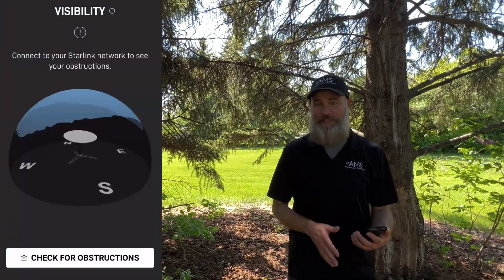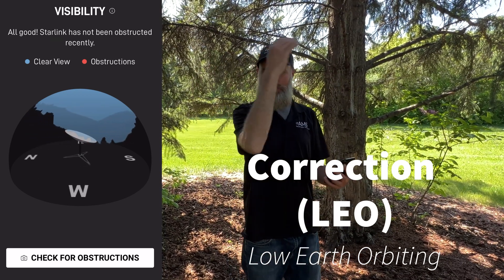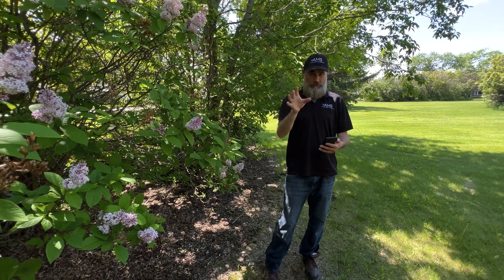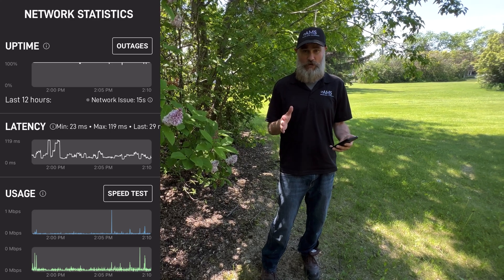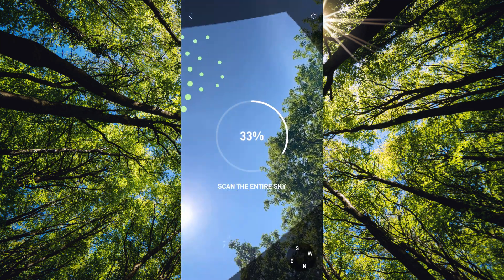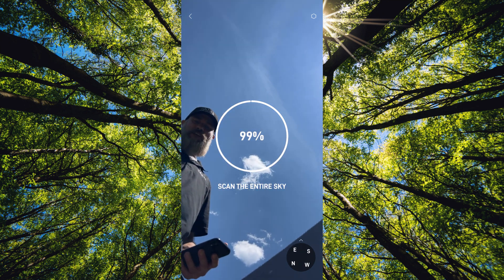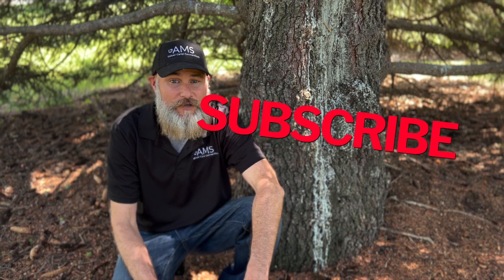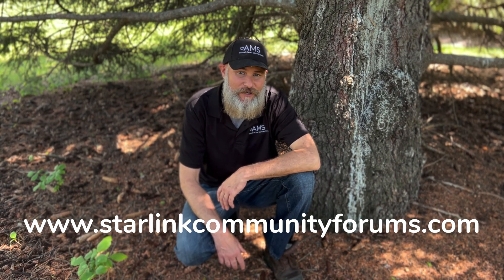Is Starlink internet slowing down? intermittent connections and poor service can all be caused by...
It's The Season Of Intermittent Satellite Signals

Everybody is curious about Starlinks performance, they have seen grandiose speeds being posted and wish theirs was the same. These great speeds we see are usually not the average, they are something that we like to call "burst speeds". The overall average of speed of Starlink users is well below the 200-300 speed tests being shown online. That being said, you can run multiple speed tests and get different results every time, why does Starlinks internet connection fluctuate so much? Did you install something wrong or is this normal? Is there something you can do to improve your speeds and make it more consistent?

Every spring we go through the transformation of vegetation being rejuvenated. With this comes giant trees budding their leaves. Every year as a satellite technician we new that this was a time in which our work would surge. Dishes that were installed years ago now have a large tree cutting off the signals, in some case the area got so grown in that getting signals would require removing trees(or installing on one) to get a usable signal again. For all the great technology that Starlink brings to the table the one thing they have not done is develop a signal that passes through trees any better then it's predecessors. Trees are the nemesis of radio signals and can cause intermittent issues that leave you frustrated and puzzled. Starlink has not overcome this obstacle, at least through equipment, however through their app, both the ‘Obstruction Viewer’ and ‘Network Statistics' ' you can hopefully pin point down  if trees are an issue, which trees are the issue, and what you will have to do to remedy the situation.

The obstruction viewer in the app allows you to use your phone's camera to spot out your line of sight. You can test as many locations as you want, you do not even need a Starlink system to use the app. Do this before you order Starlink to see just how well it will work from your location. I've gone into more detail about the ‘instruction viewer’ in another blog, so for this one we're going to just touch on the basics but if your wanting to learn more click here.